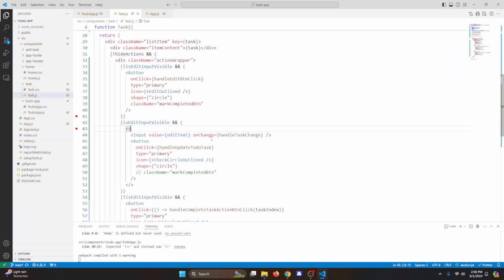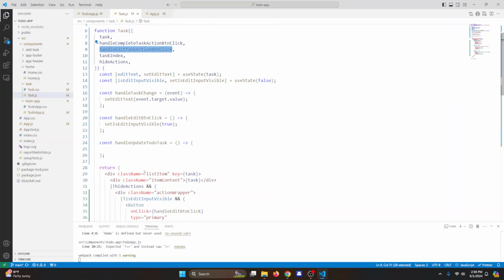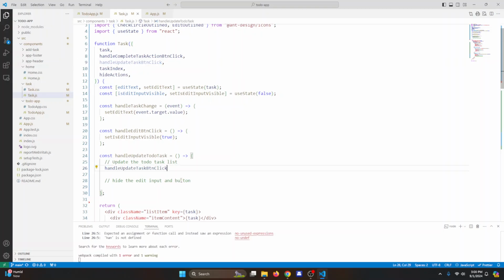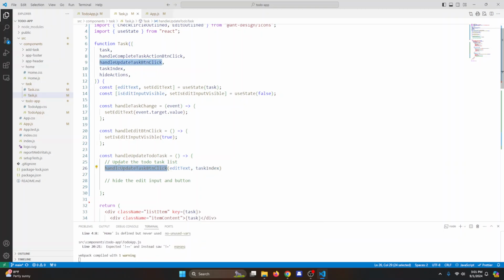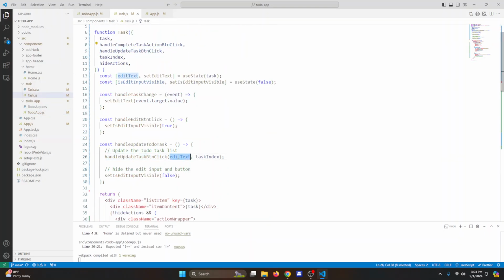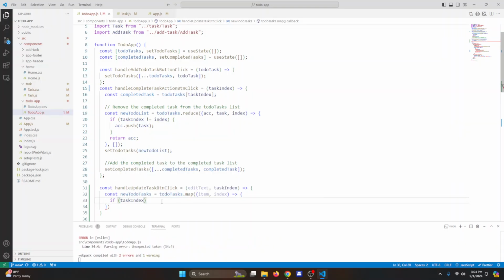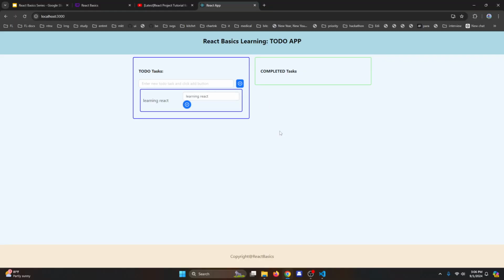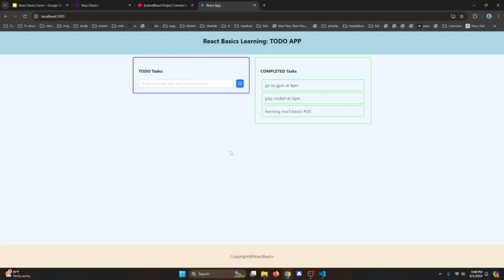How to implement edit todo task functionality(lecture 3)?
🌟 Welcome! 🌟
In today’s video, we’re diving deep into the Edit Todo Task Functionality!
🚀 What You’ll Learn:
Step-by-Step Implementation: Watch as I guide you through the entire process of adding edit functionality to your todo app.
Best Practices: Discover the best coding practices to ensure your app is user-friendly and efficient.
Real-Time Coding: Follow along with real-time coding examples that you can replicate in your own projects.
Troubleshooting Tips: I’ll share common pitfalls and how to avoid them, making your coding journey smoother.
📚 Resources:
Code Snippets: Check the description for links to the code snippets used in this video.

💬 Join the Conversation:
What features do you want to see next? Let’s build a community of passionate developers together!